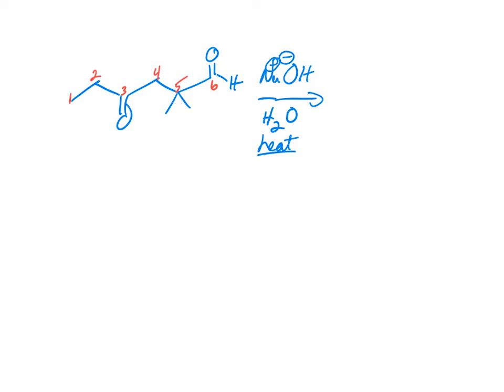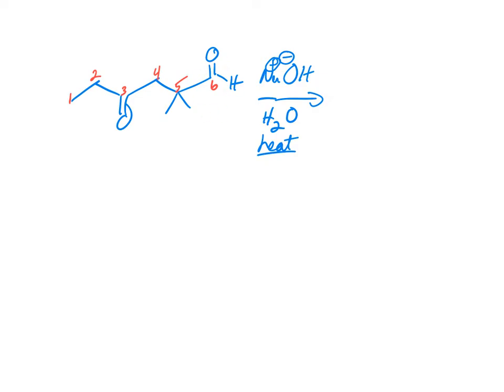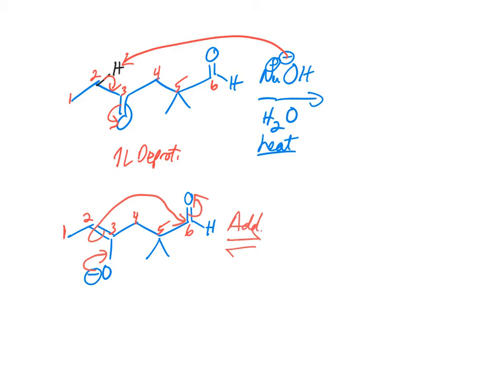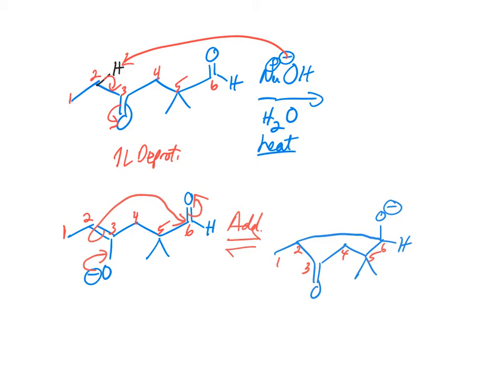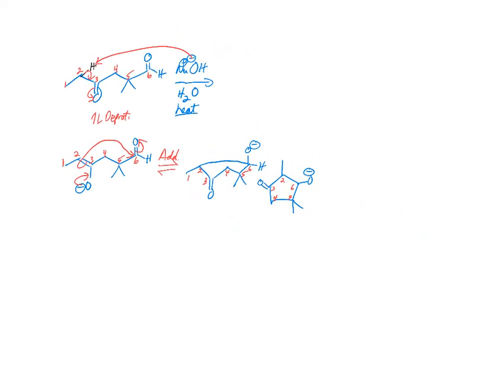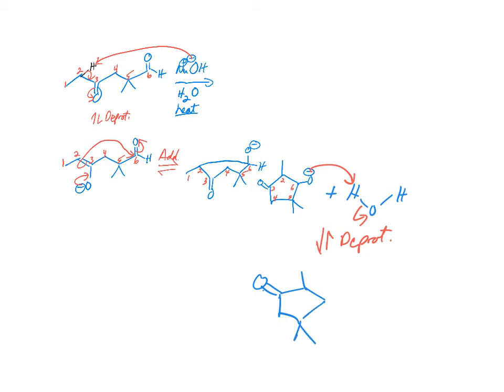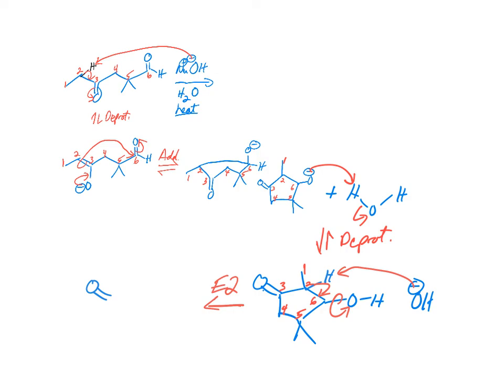Intramolecular aldol condensation